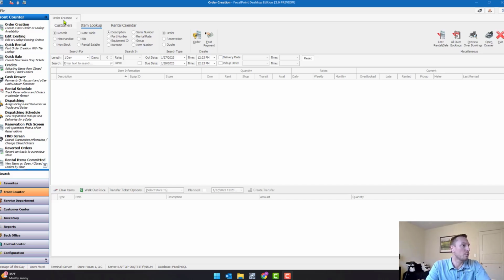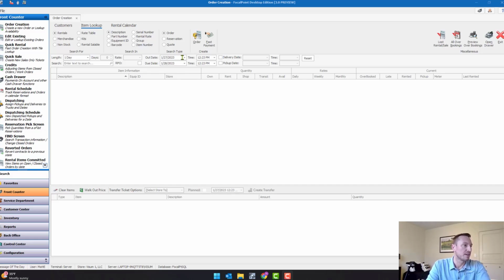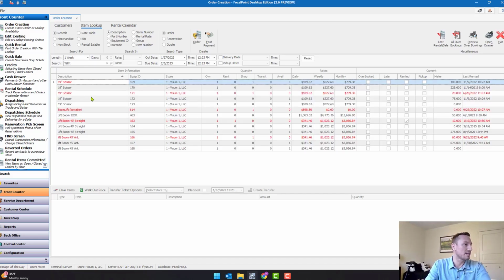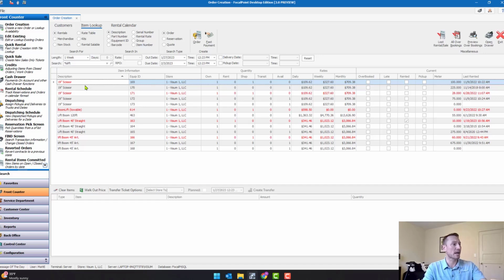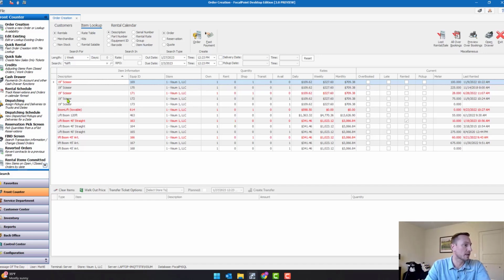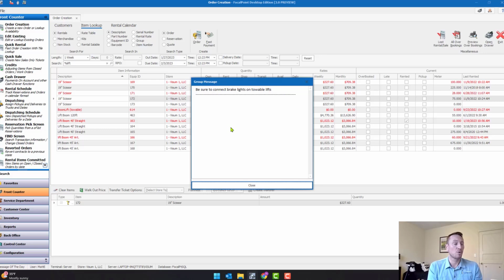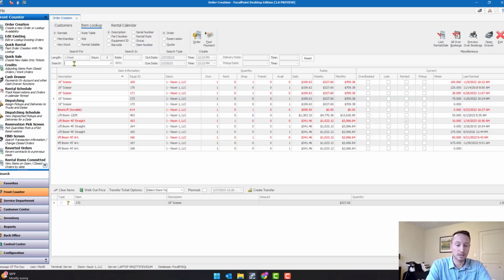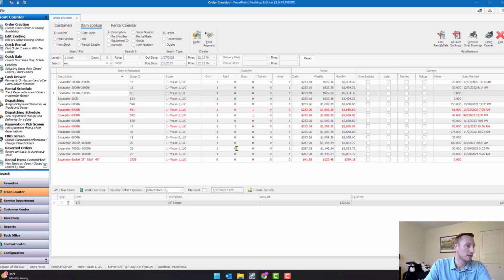Order Creation - FocalPoint Rental Software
See how you can quickly and easily create a new order in the Front Counter menu in FocalPoint Rental Software. This includes quotes, reservations, and contracts.

For more information about how FocalPoint Rental Software can improve your rental business, please